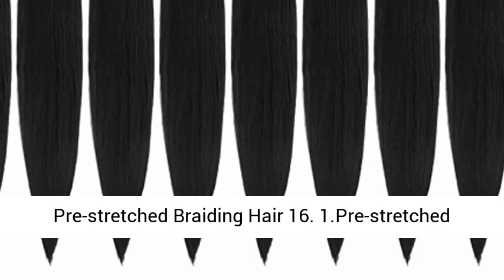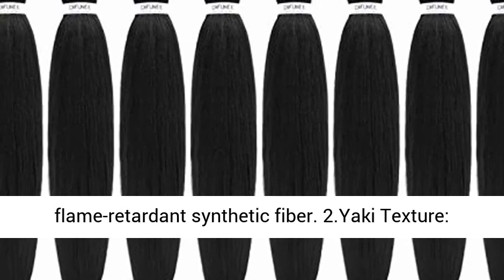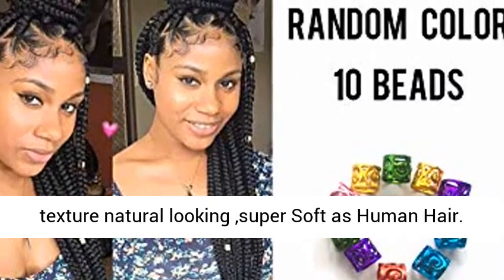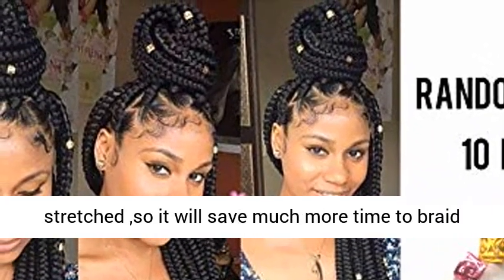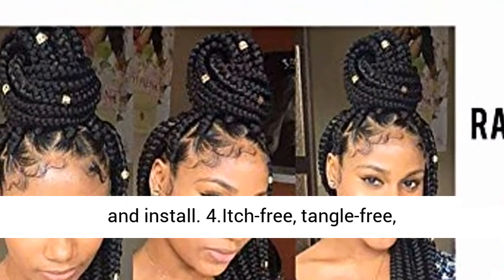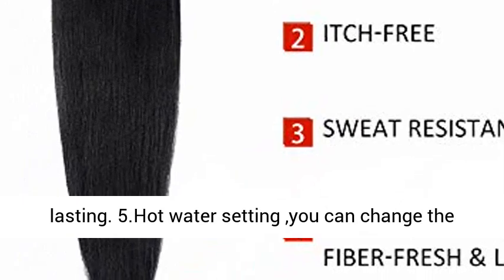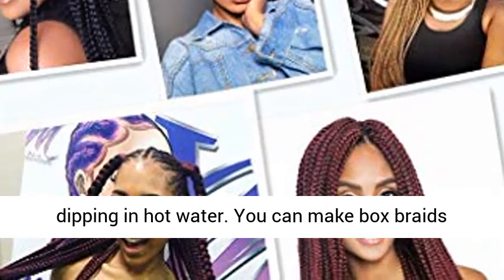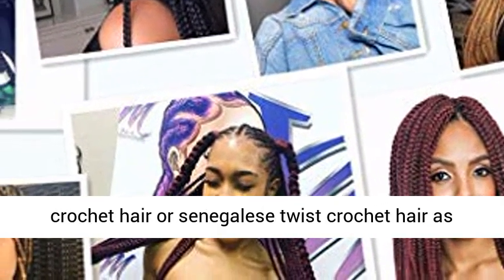Pre-stretched Braiding Hair 16"-8 packs Professional Itch Free Hot Water Setting Synthetic Fiber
Click here for the best price:

Pre-stretched Braiding Hair 16"-8 packs Professional Itch Free Hot Water Setting Synthetic Fiber Crochet Braiding Hair Extension Twist Braid(#1)

1.Pre-stretched braiding hair made with high quality, flame-retardant synthetic fiber.
2.Yaki Texture: Our Pre-stretched braiding hair extensions is Yaki texture natural looking ,super Soft as Human Hair.
3.Quick and Easy install : since the hair is pre stretched ,so it will save much more time to braid and install.
4.Itch-free, tangle-free, shedding-free , very fresh and comfortable to wear .so the pre stretched hair will be long lasting.
5.Hot water setting ,you can change the Pre-stretched braiding hair styles very easily by dipping in hot water. You can make box braids crochet hair or senegalese twist crochet hair as you like.